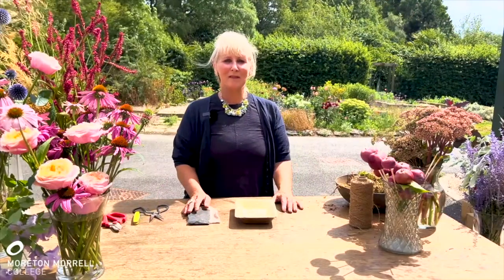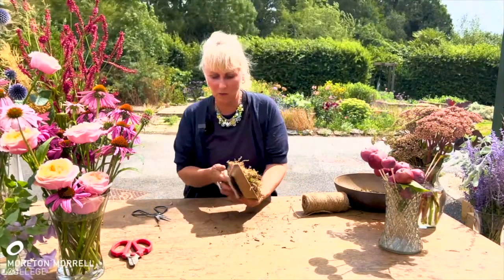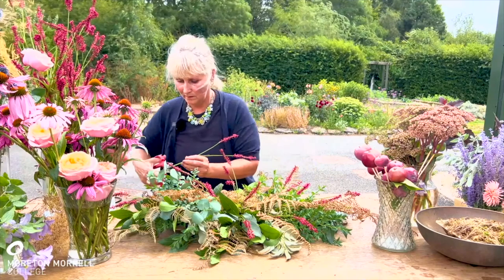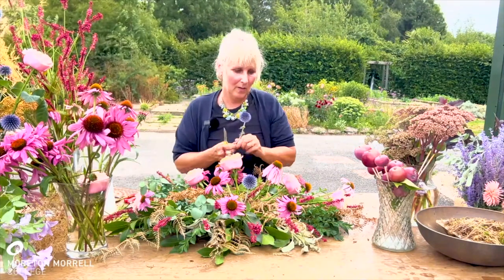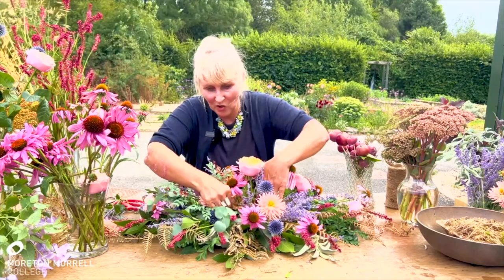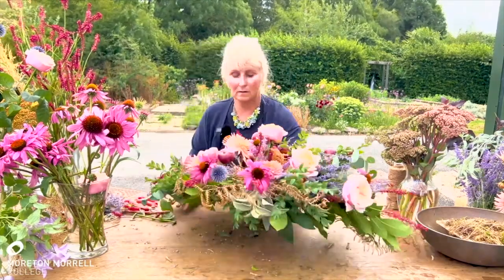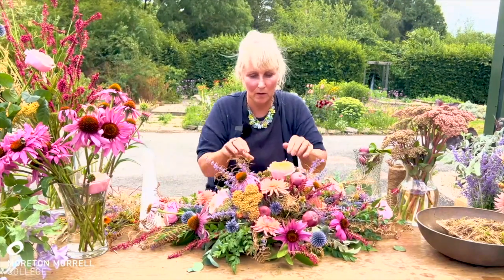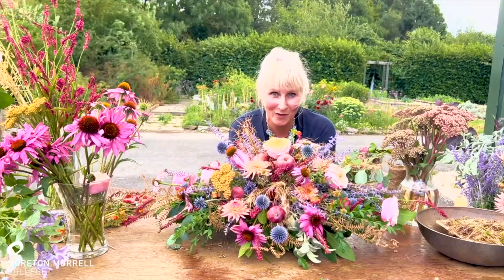Jane Benefield Biodegradable double ended spray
Jane talks us through a commercial biodegradable double ended spray